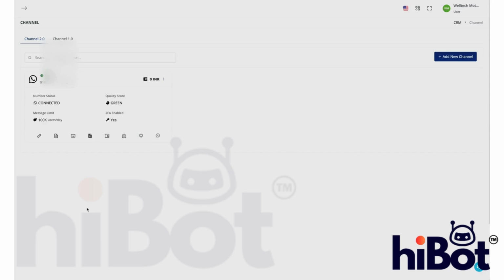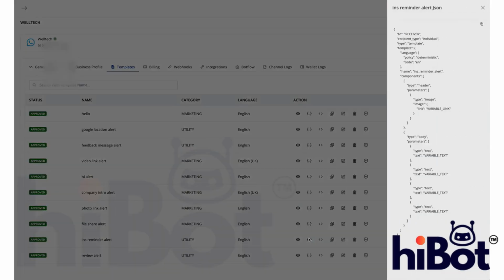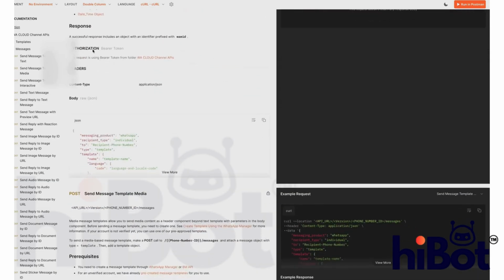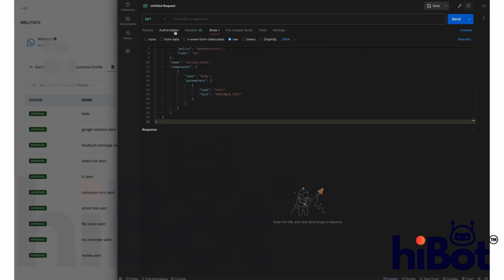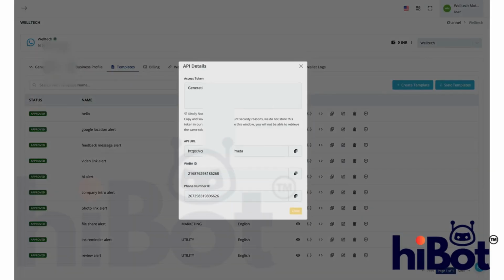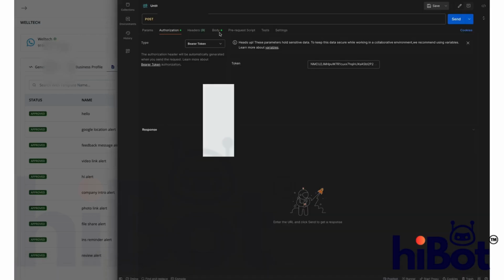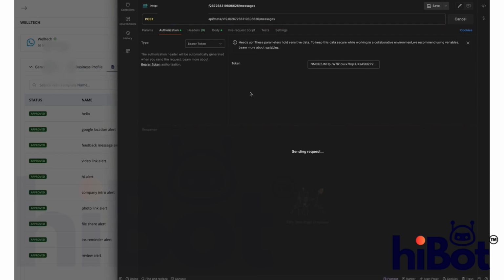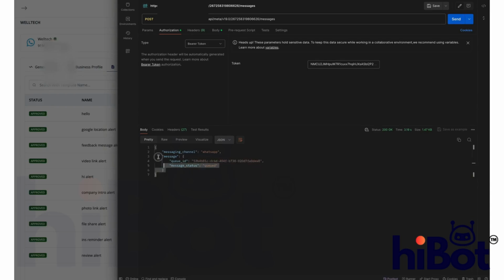How to Send Messages via API for Your WhatsApp Channel Using Postman | HiBot